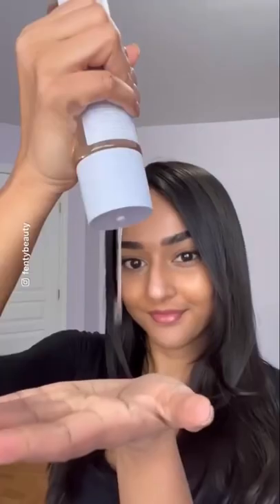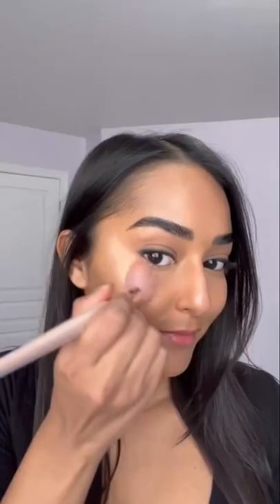Glass Skin & Clean Girl Makeup ✨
Our skin bout to be hydrated asf and lookin like glass with this quick Korean skincare routine for beginners! 💦 💎